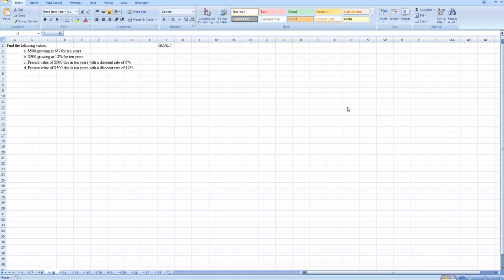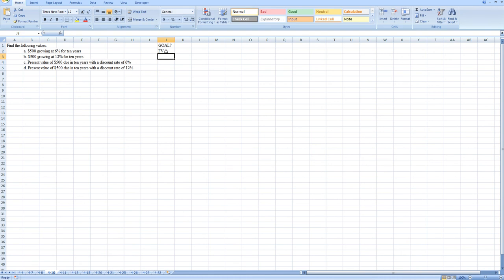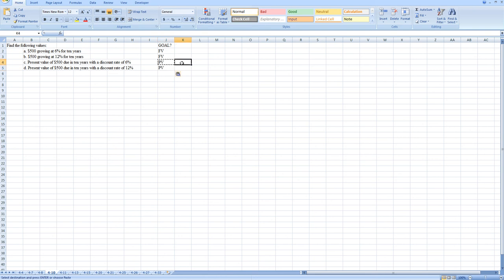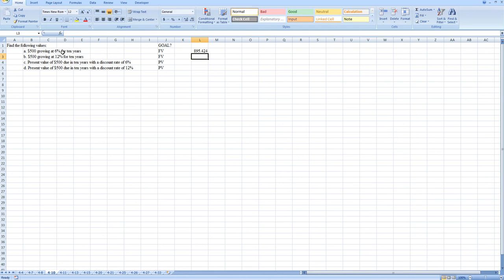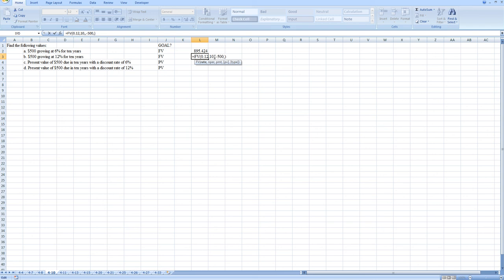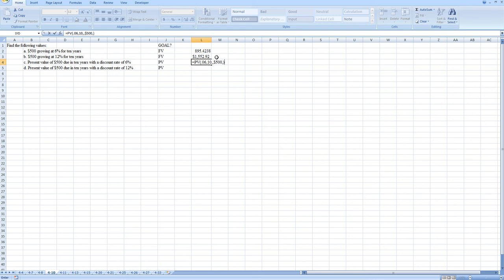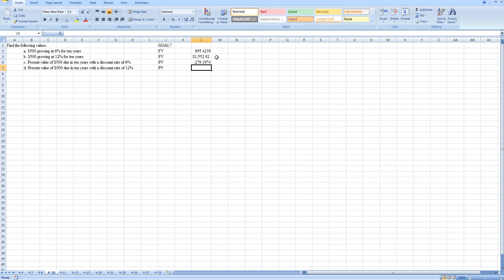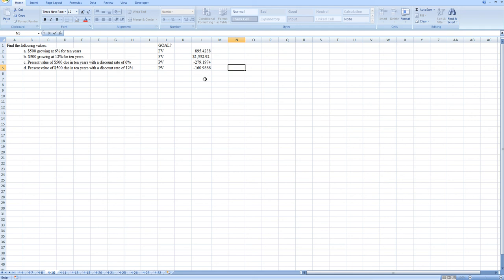4-10 Present Value Future Value